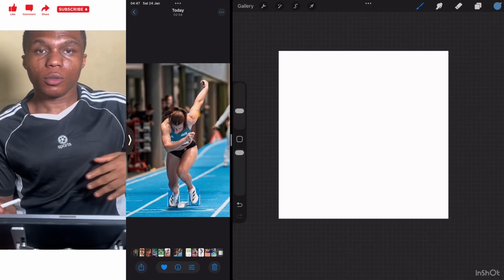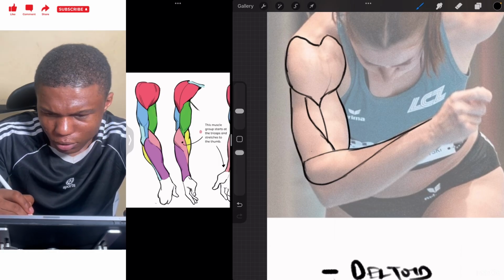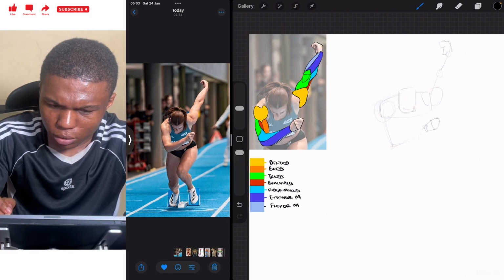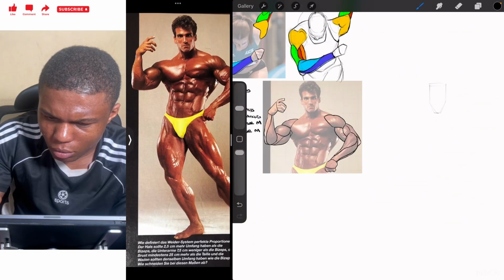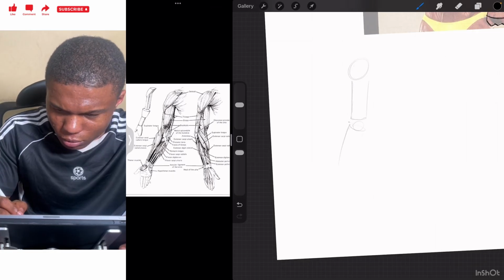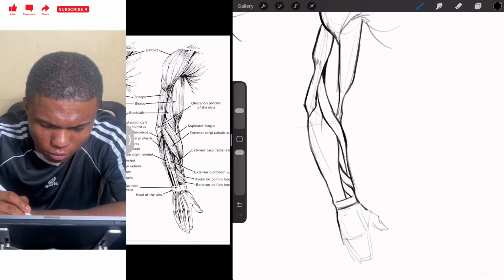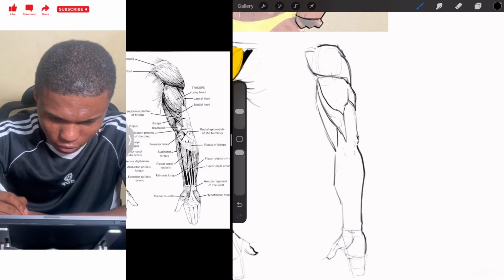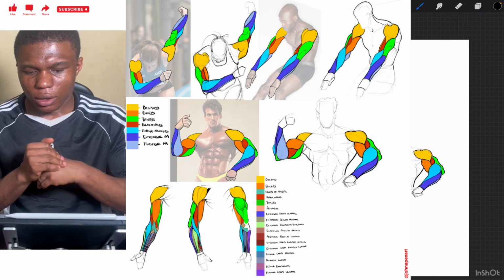Arm anatomy study! reference breakdown + personal notes PART 5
i document my arm study process — pulling references from books, pinterest, and online tutorials, sketching along, and talking through what i actually learned about forearm & hand structure. this is a reference-driven sketchbook vlog, not a formal lesson: expect raw notes, quick demos, and practical takeaways you can use when you practice. perfect for artists studying anatomy, figure drawing, or hand/forearm structure.